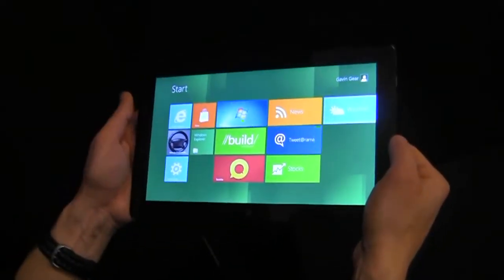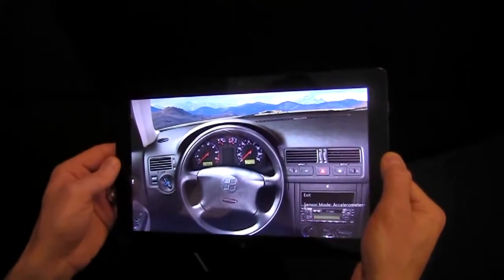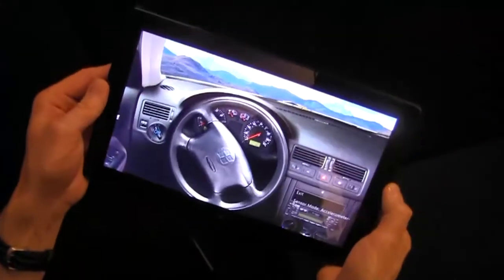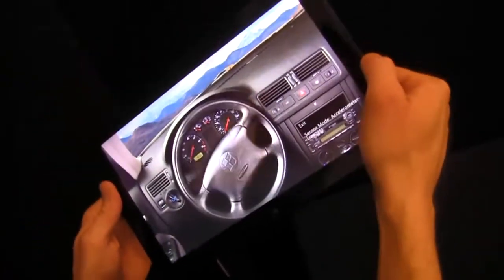Supporting sensors in Windows 8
Windows 8 supporterà molte tipologie di sensori: accellerometro, giroscopio, luminosità... Per maggiori informazioni visitate